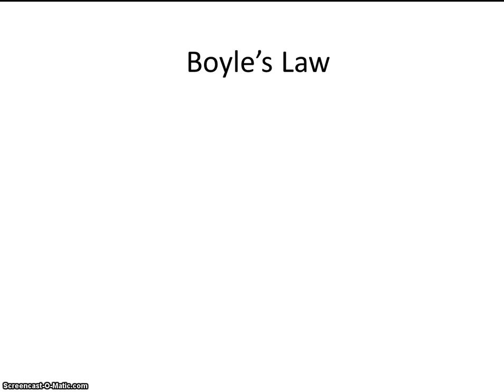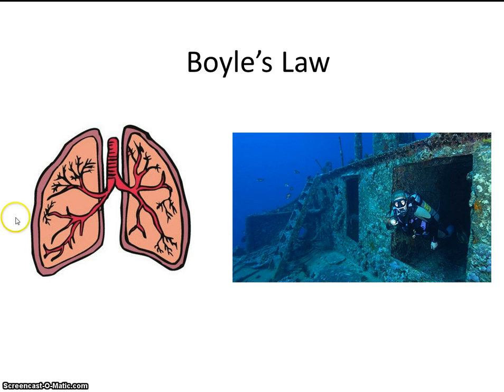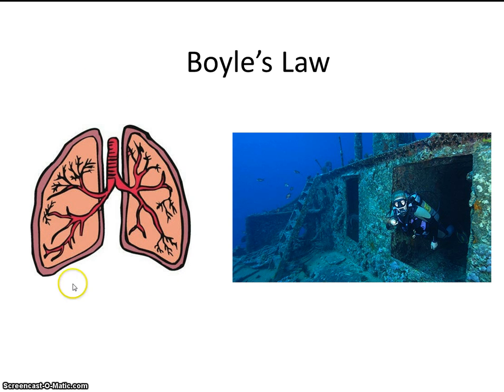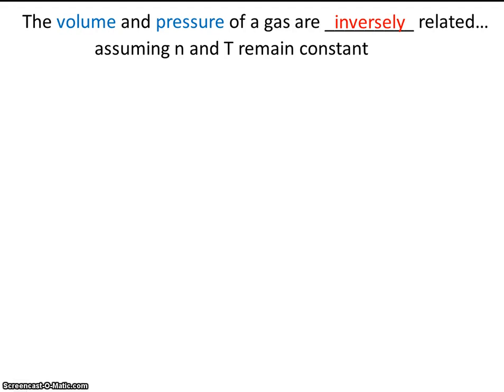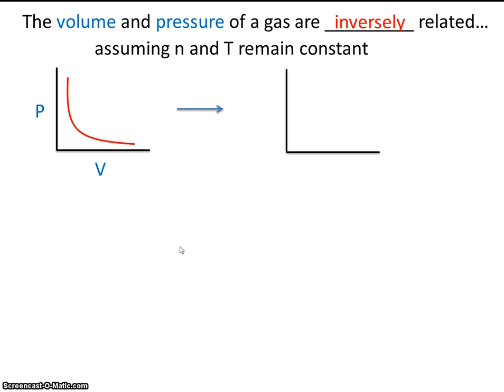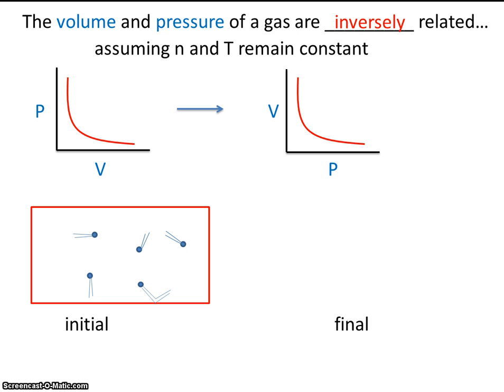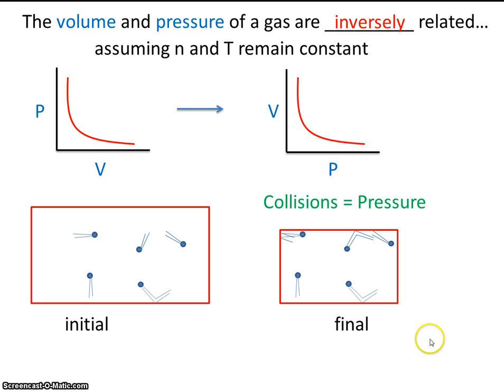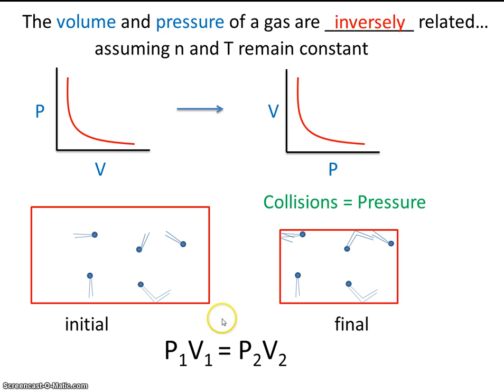#6 Boyle's Law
This video provides an introduction to Boyle's Law